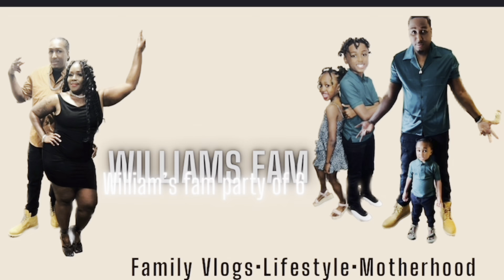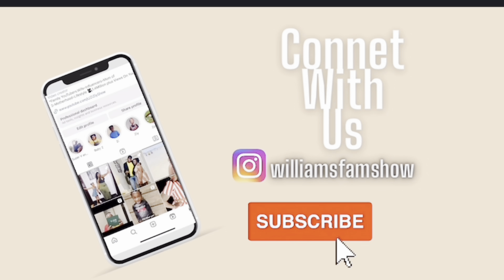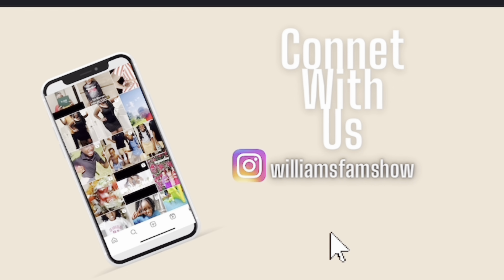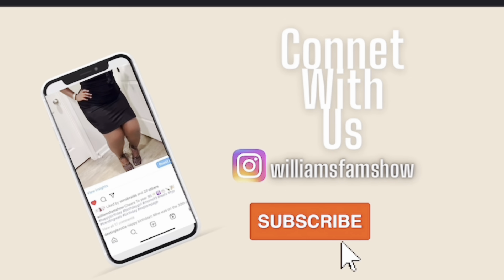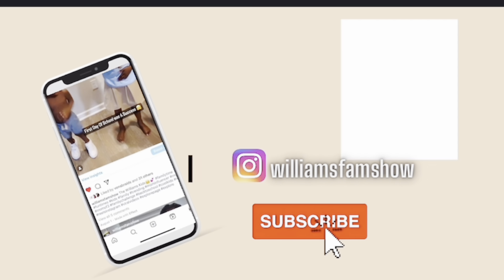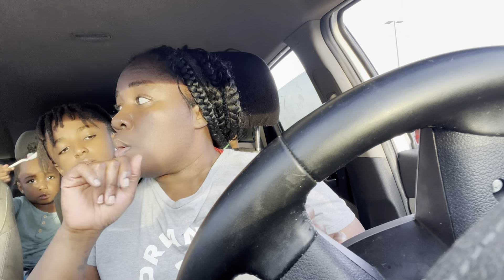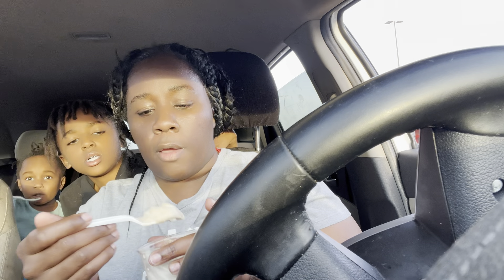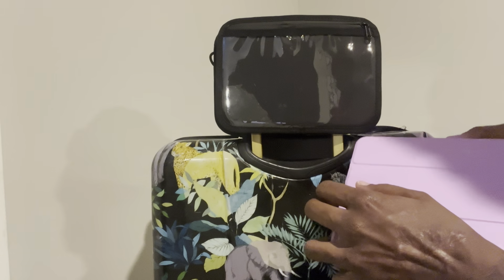ICE CREAM DATE WITH THE KIDS | UNBOXING SIMPLETOME 4 and 1 TRAVEL BAG | FAMILY FRIENDLY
Simpletome
Travel Bag:

Family friendlyfamily friendly groupice creamIce cream datedates ice creamhomemade ice creamice cream recipehow to make ice creamItalian iceeitalian icedesserthomemade ice cream recipeeasy ice cream recipehow to make homemade ice creambest travel bagtravel geartravel essentialsTravel bagTraveling with kidsflying with kidsflying with a toddlerfamily traveltravel vlogtravel tipstravel videoFamily bonding